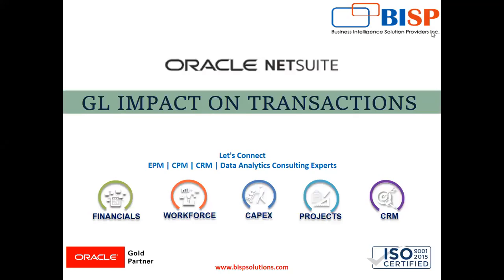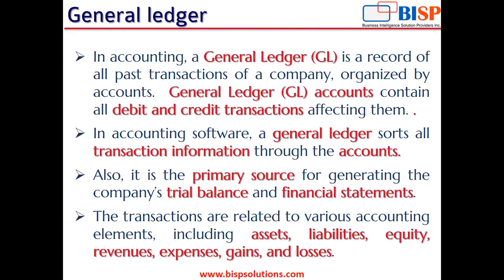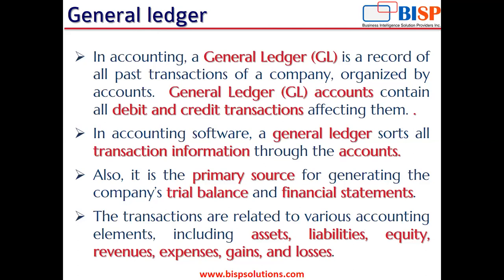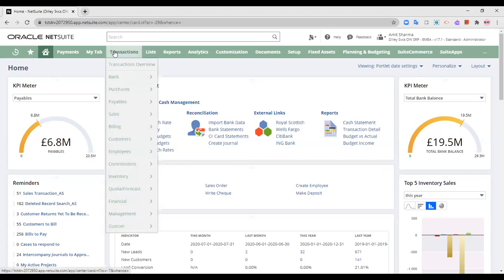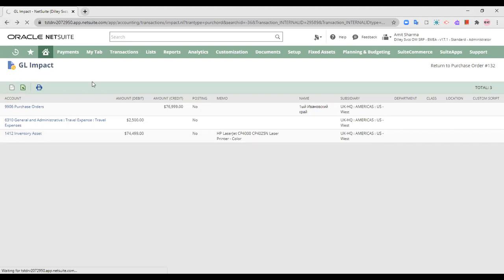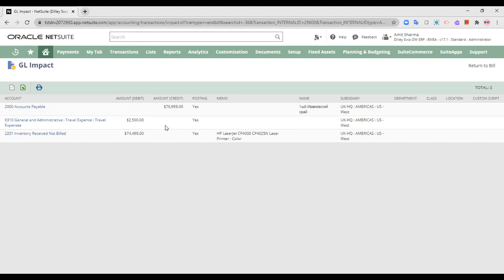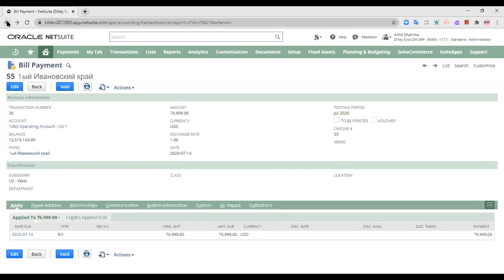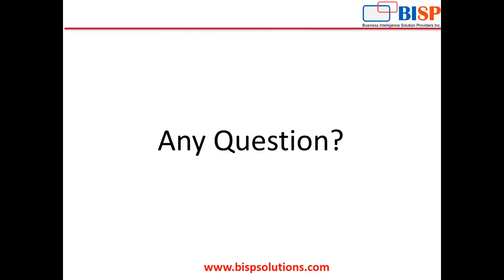Oracle NetSuite GL Impact | Oracle NetSuite General Ledger | NetSuite Training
In accounting, a General Ledger (GL)is a record of all past transactions of a company, organized by accounts. General Ledger (GL) accounts contain all debit and credit transactions affecting them. This video tutorial shows how Oracle NetSuite GL Impact on any transaction. those transactions that have GL impact are called posting transactions. This is a combination of concepts and Hands on session. We will explain Oracle NetSuite General Ledger.